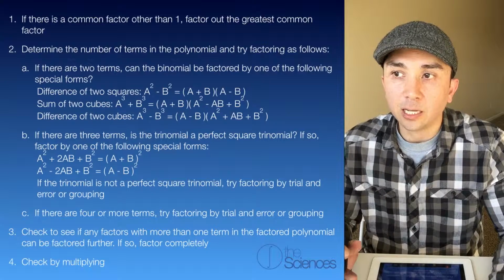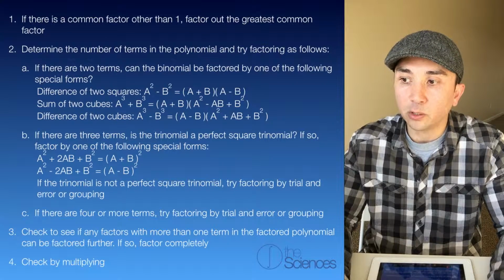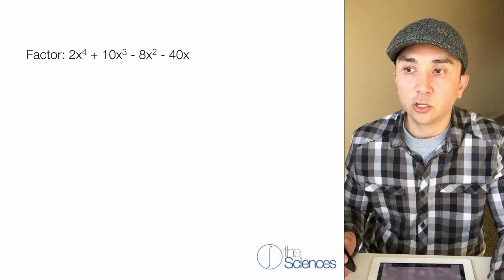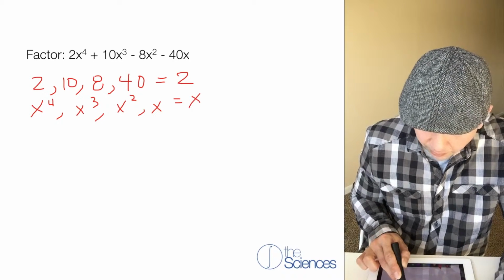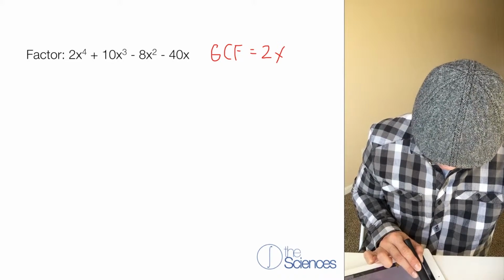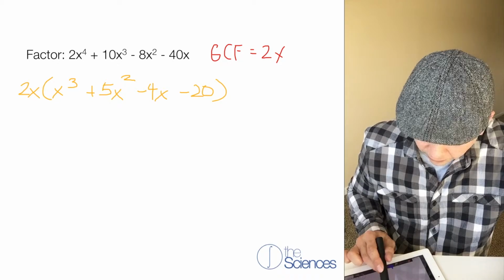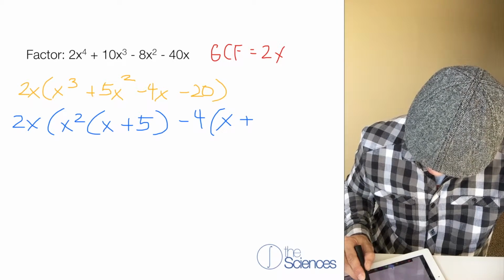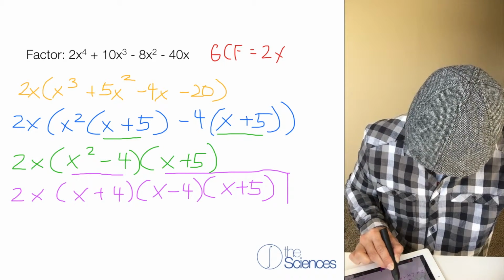Subject: A General Factoring Strategy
theSciences.education Presents: A General Factoring Strategy

Objectives:
1. Recognize the appropriate method for factoring a polynomial
2. Use a general strategy for factoring polynomials